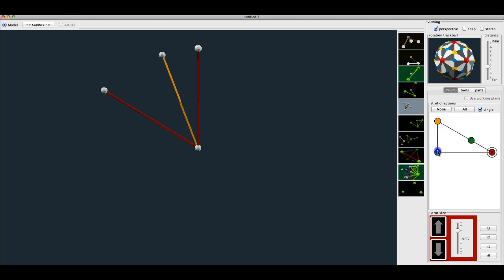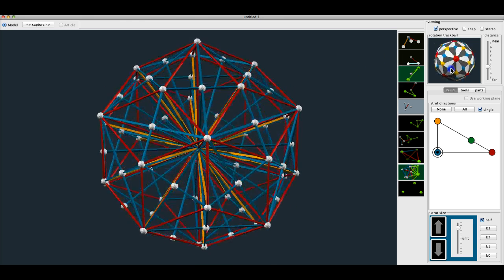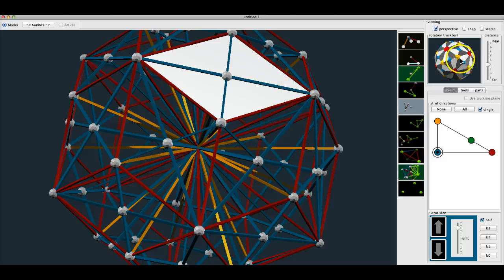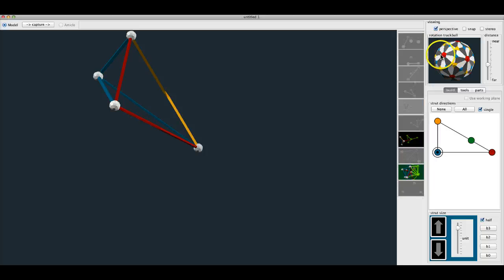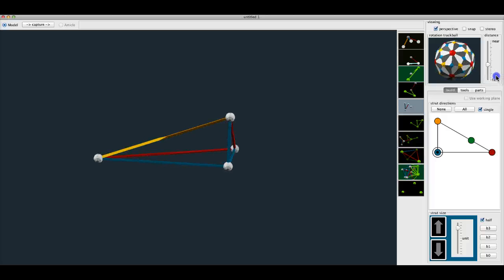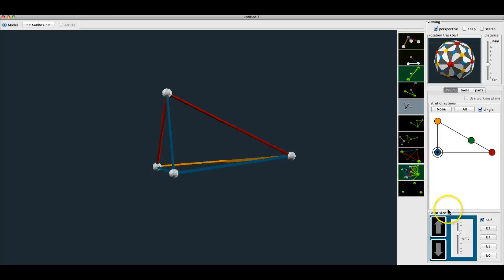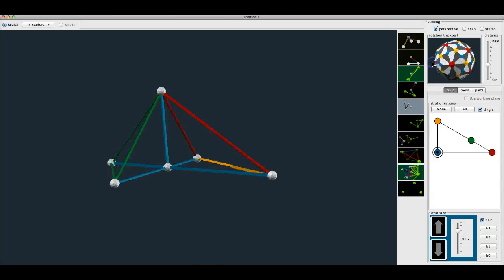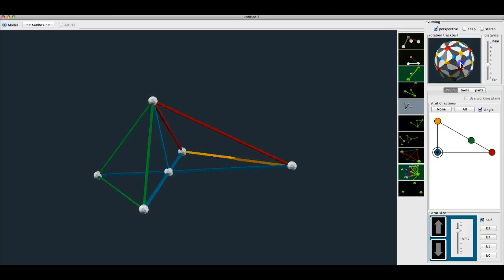E module discussion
using vZome software showing the E module in relationship to the rhombic triacontahedron, scaling by phi and equivalency to the 1/8 octahedron